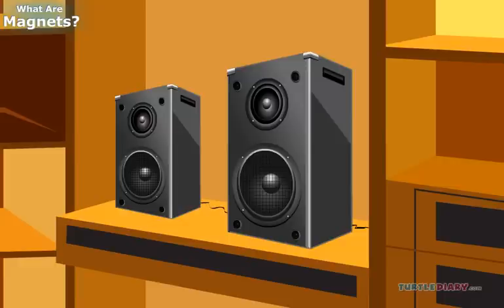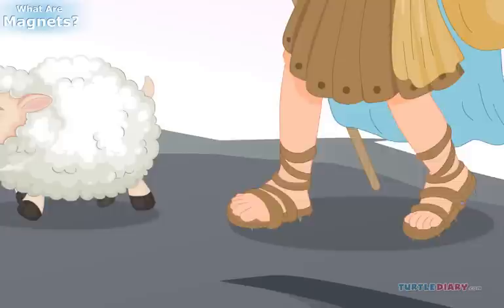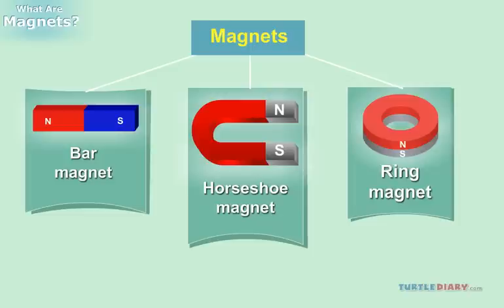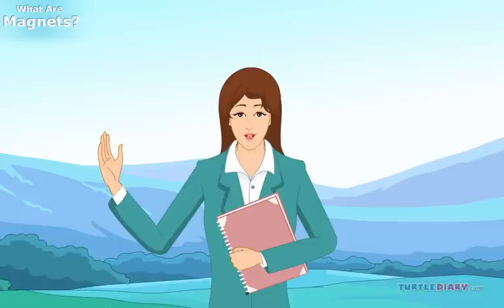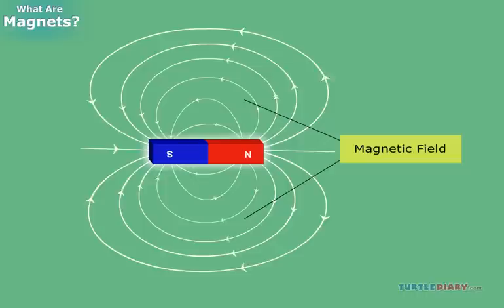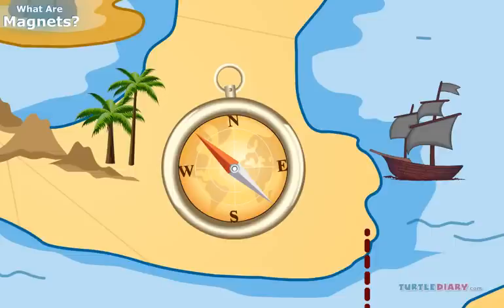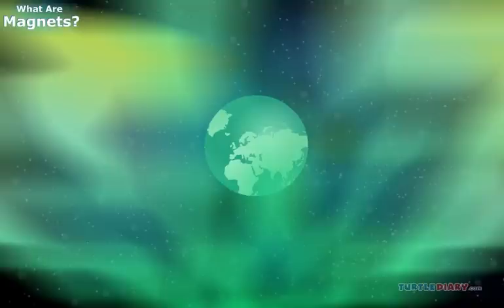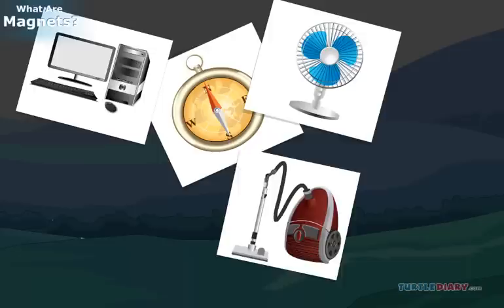How Magnets Work & Why They Stick Together *EXCITING* Science for Kids!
How magnets work and why they stick together is so fun and interesting to learn. In today’s educational video for kids, you will learn about the magnetic field, magnetic poles, and everything else you need to know about the science of magnets!